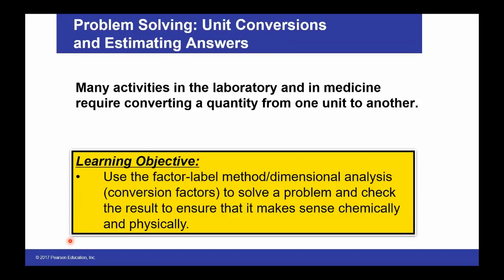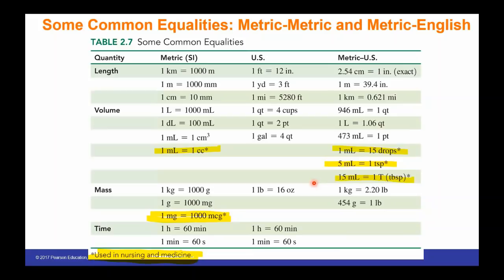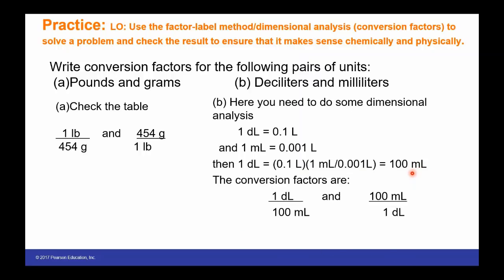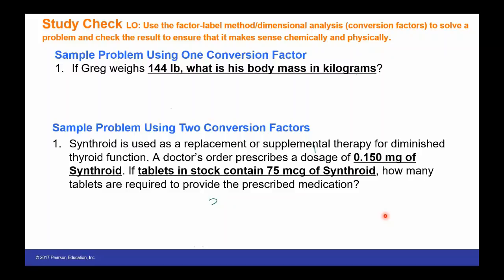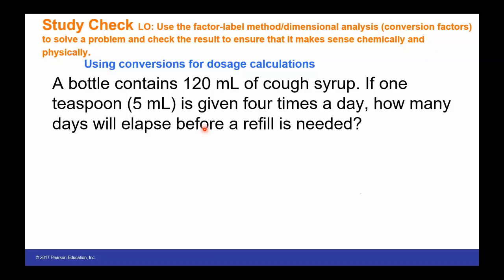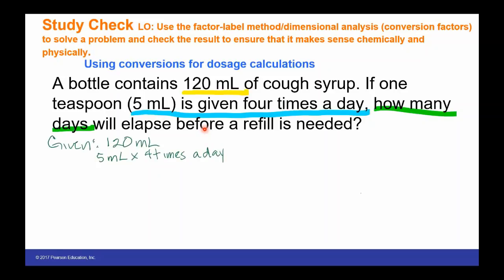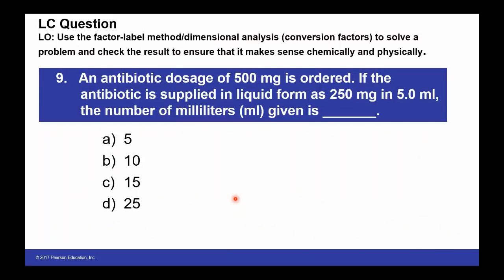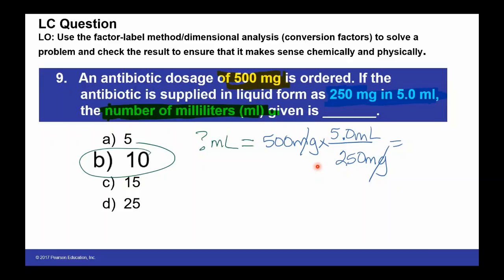Unit #1 Dimensional Analysis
Unit conversions, dimensional analysis, factor-label method